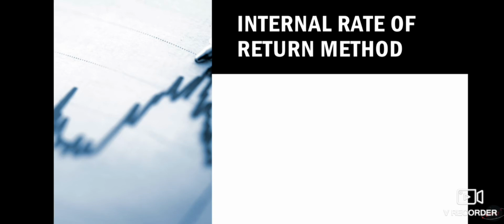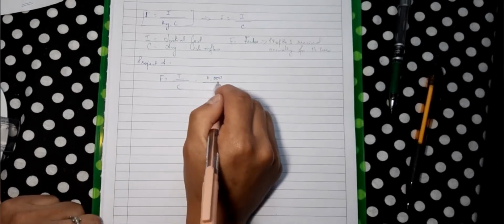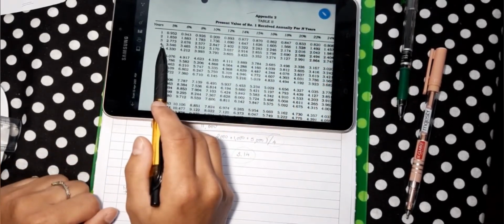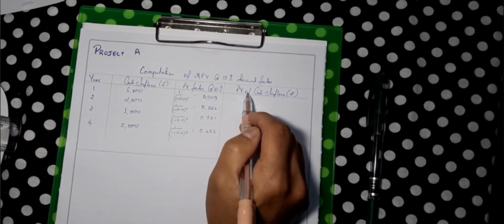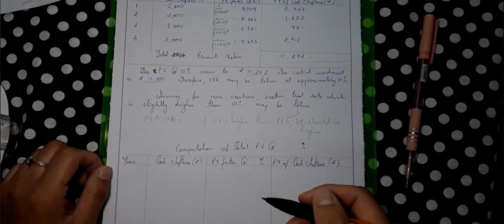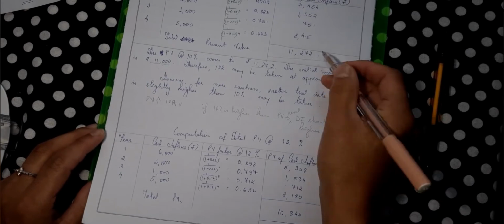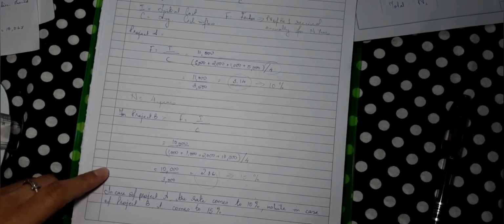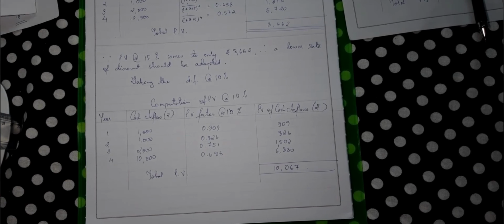Capital Budgeting - IRR method